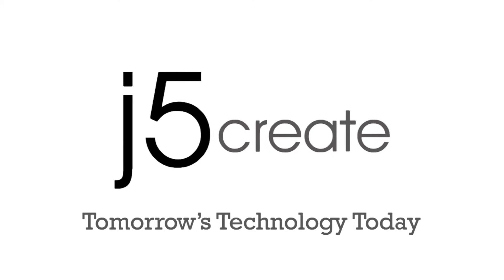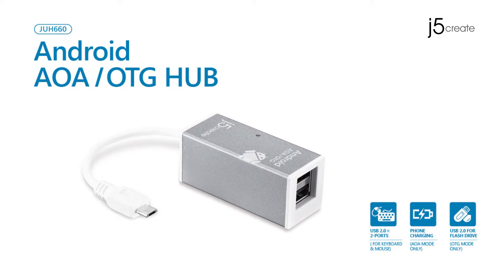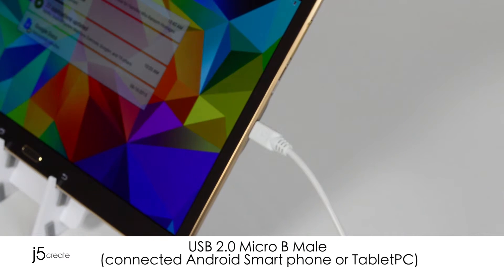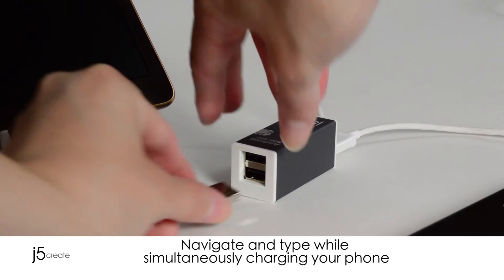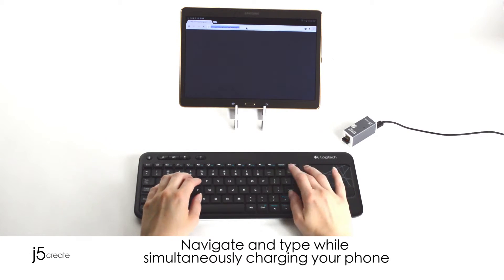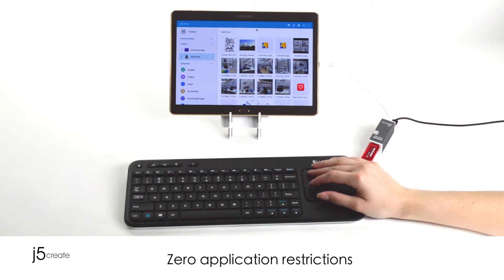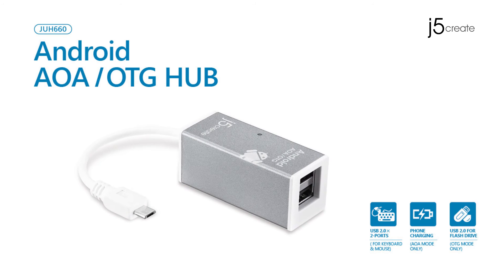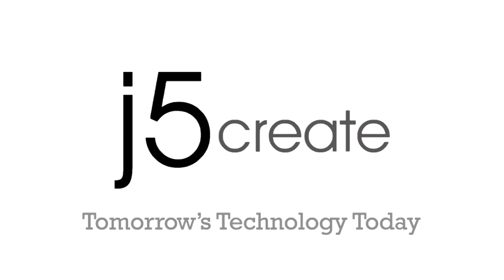j5create's® Tablet / Android™ AOA/OTG HUB JUH660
• Enables your Android® tablets/phones to connect to a USB™ keyboard, mouse, and flash drive
• Supports Android® charging up to USB™ 2.0 500mA when working with a keyboard/mouse simultaneously

j5create’s® Android™ AOA (Android™ Open Accessory) / OTG (On-the-Go) USB 2.0 2-port Hub JUH660 is a unique mobile accessory that allows ultimate Android™ control with power charging. In AOA mode, the JUH660 enables you to connect any USB™ keyboard and mouse, giving you the ability to navigate and type while simultaneously charging your phone. In OTG mode, the JUH660 can manually exchange data. With zero application restrictions, the Android™ Hub JUH660 is the perfect fit for anyone constantly using their device throughout the day.